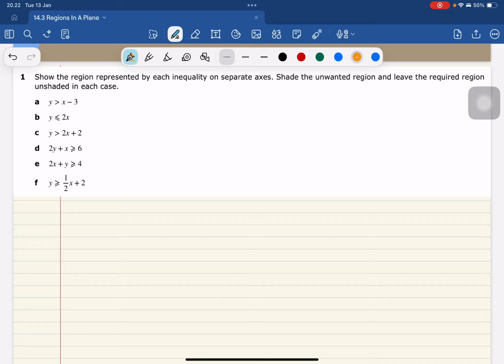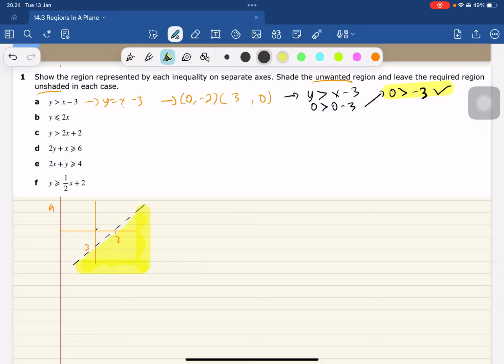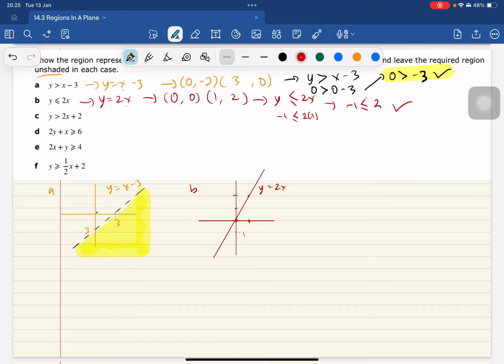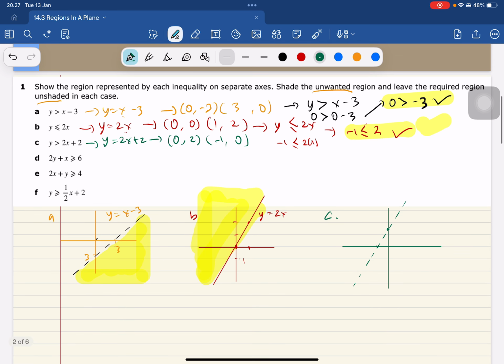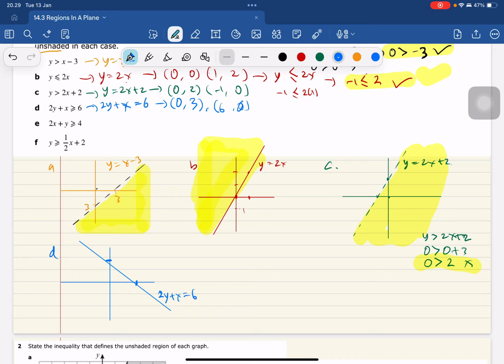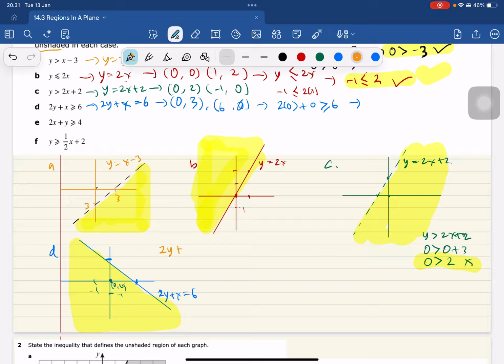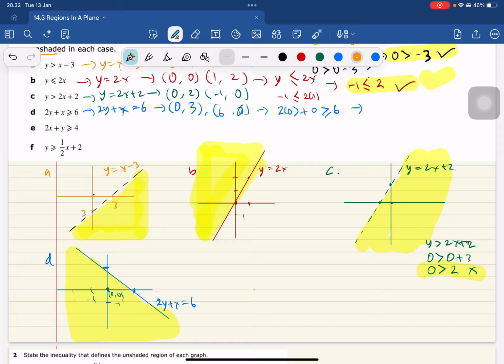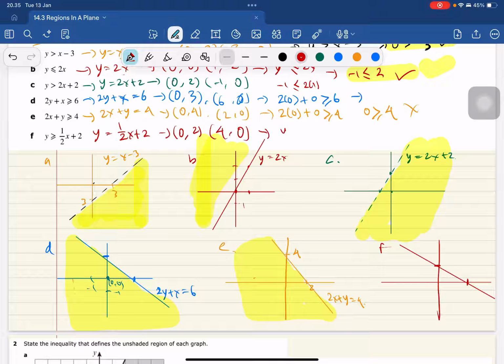IGCSE Mathematics | 14.3 Regions in A Plane (Part I)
🔢 Chapter 14.3 Regions in A Plane